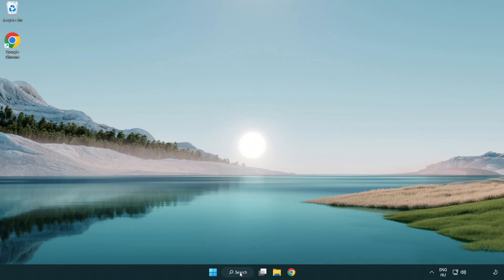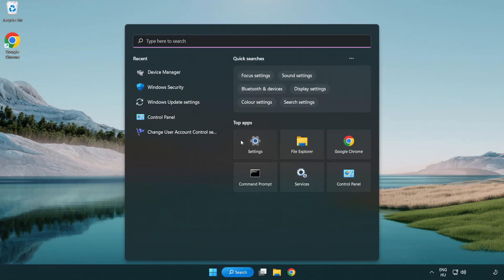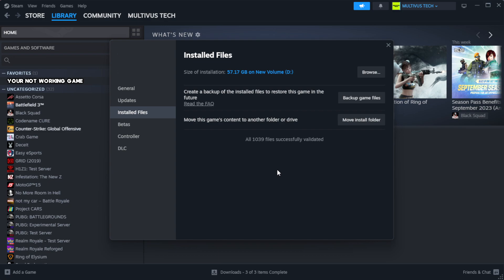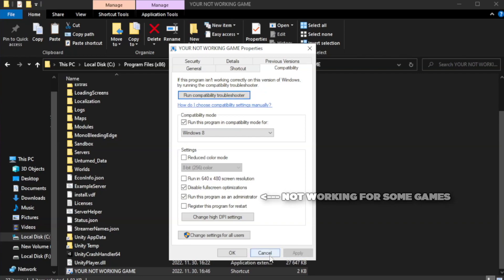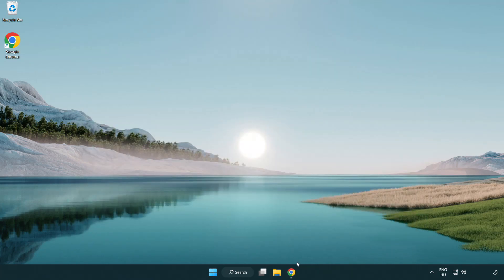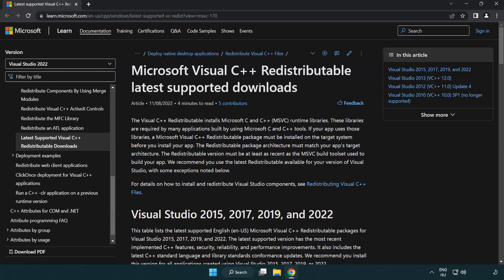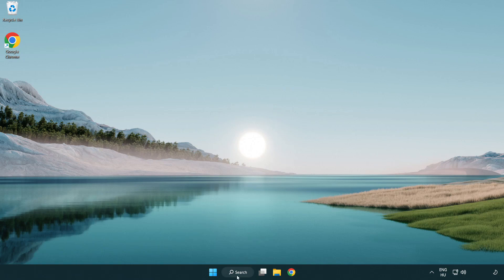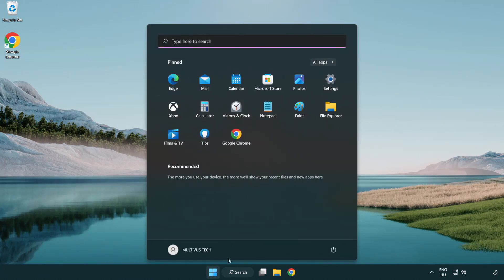How to FIX BeamNG.drive Black Screen!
I'm going to show How to FIX BeamNG.drive Black Screen Issue!